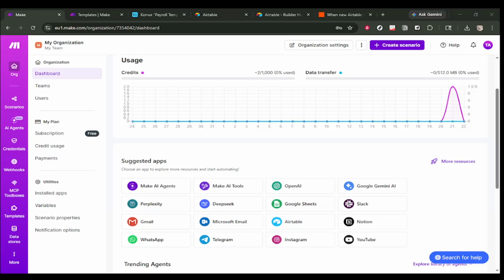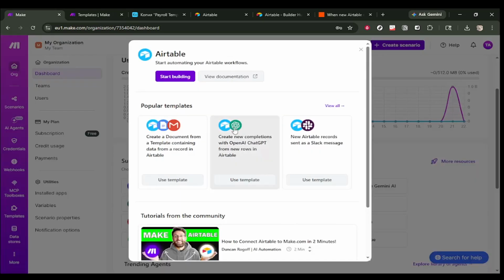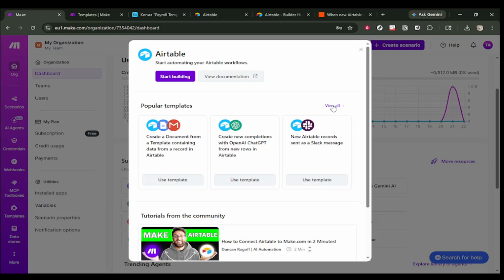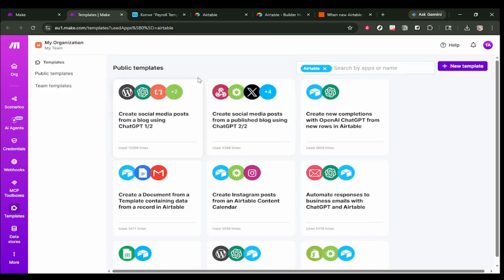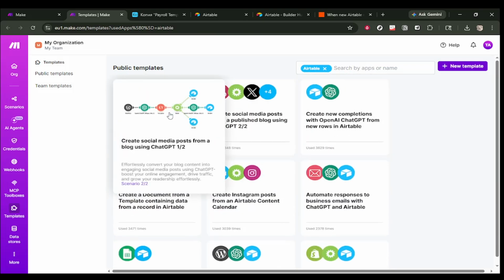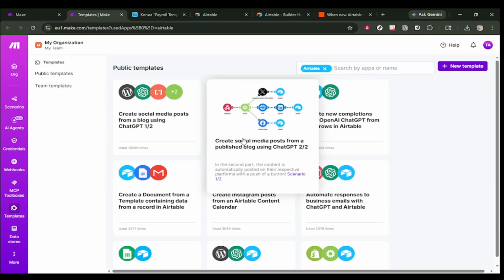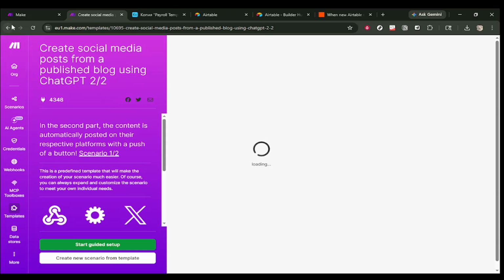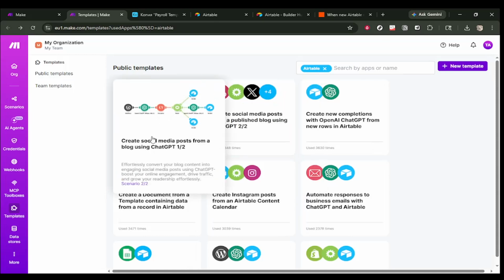How To Automate Webflow With Airtable Using Make [2026 Guide]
In today's video we cover: How To Automate Webflow With Airtable Using Make, Webflow Airtable Automation, Make.com Tutorial, Webflow CMS Automation, Connect Airtable to Webflow, Automated Website Updates, Make.com Webflow Integration, No-Code Web Design, Database Driven Websites, Webflow API Guide, Airtable as CMS, Workflow Automation, Sync Airtable and Webflow, Digital Content Pipeline, Make Scenario Builder

-Google Drive
-Google Meets
-Google Sheets
-Google Chrome
-Google Forms
-Google Gmail